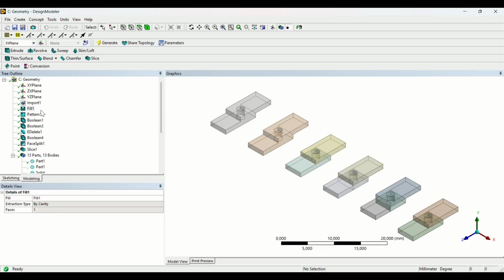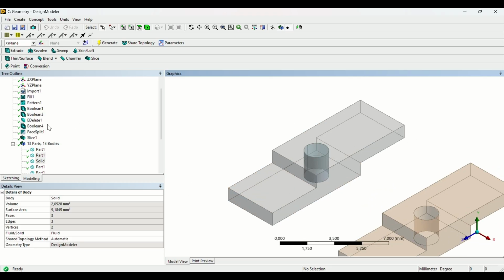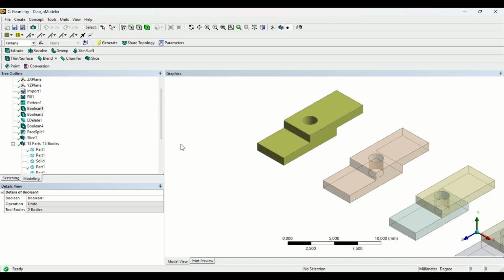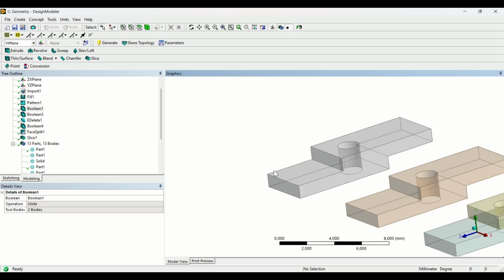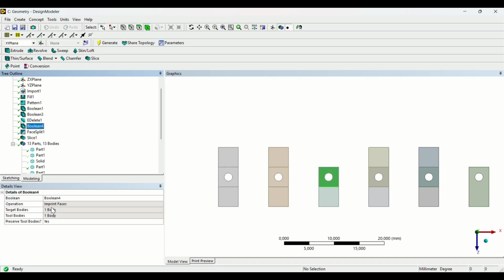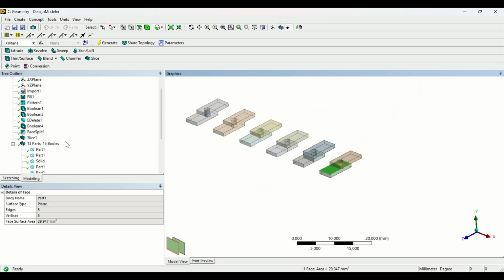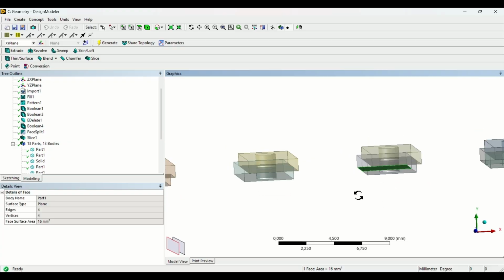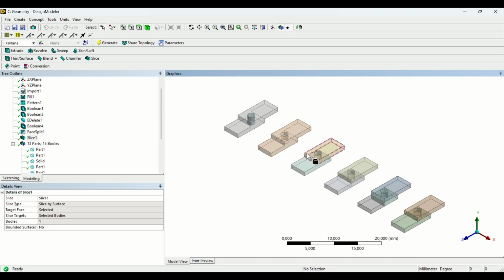Part #3 – Essential Operations in DesignModeler (Ansys)